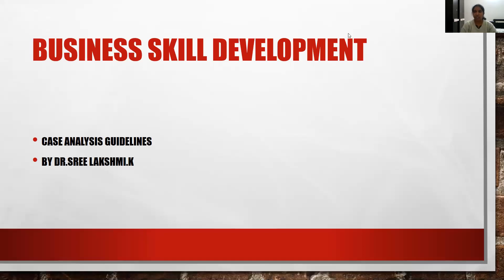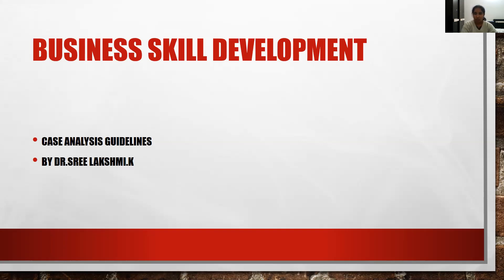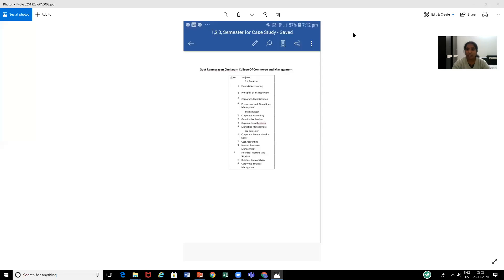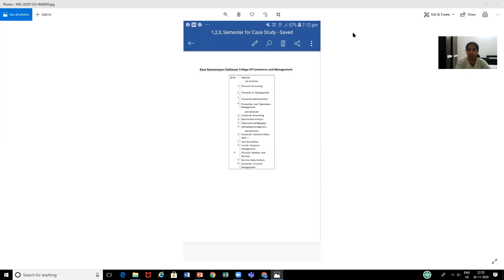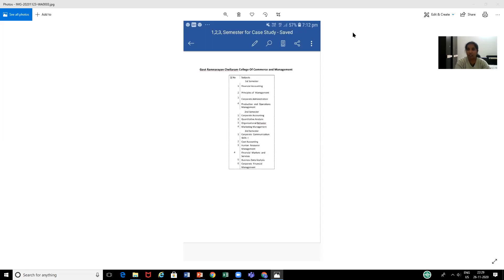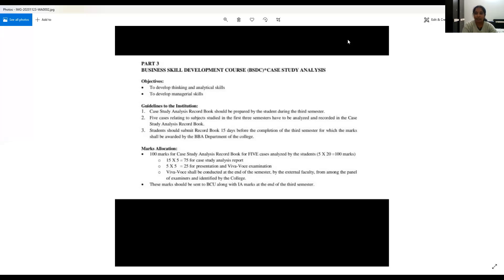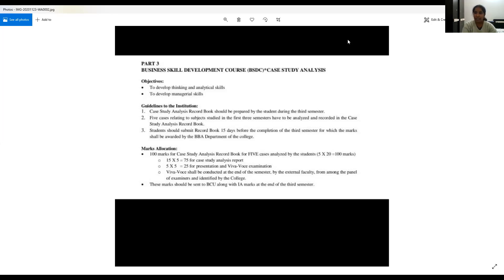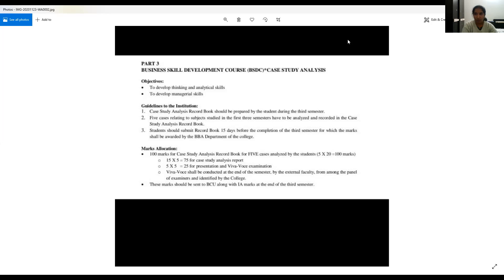Guidelines on Business Skill Development -Case Analysis for BBA 3rd Sem